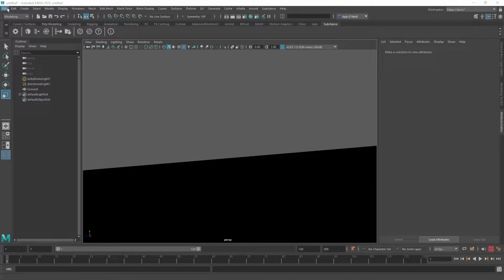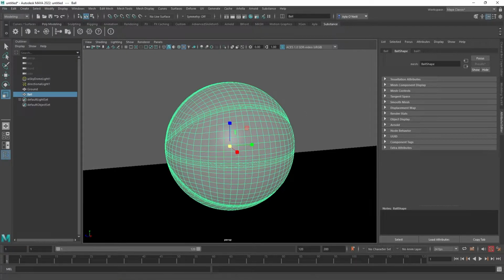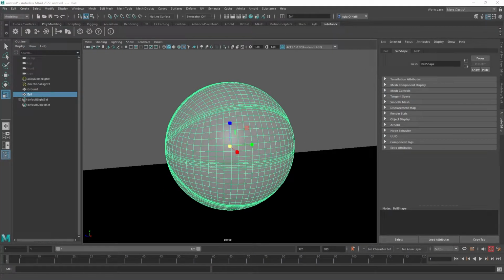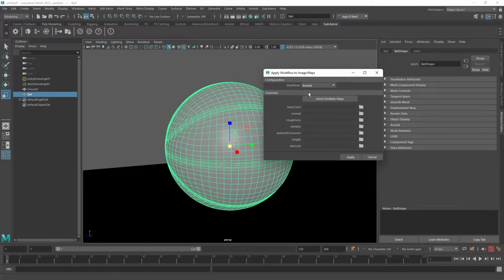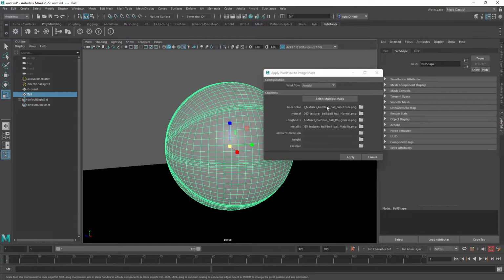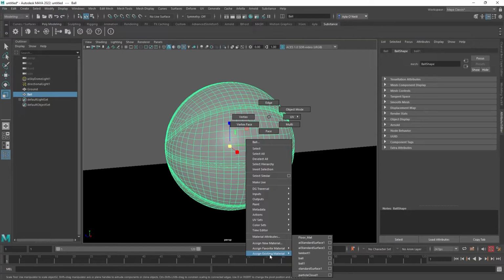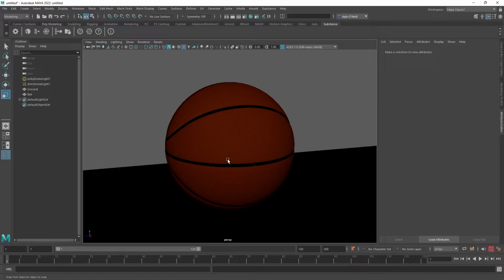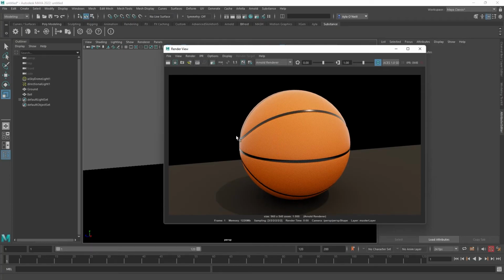How to Quickly Apply Textures in Maya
In this brief tutorial, I will show you how to quickly and easily apply textures in Maya using the Substance tab. No need to spend a long time creating a material and connecting every texture file everything yourself - this short cut will save you a lot of time and energy!